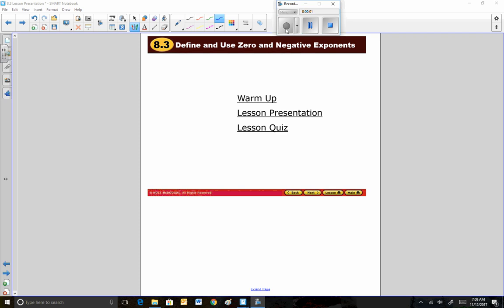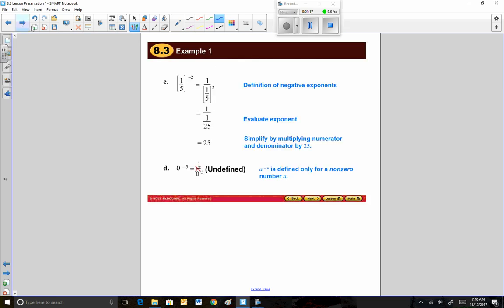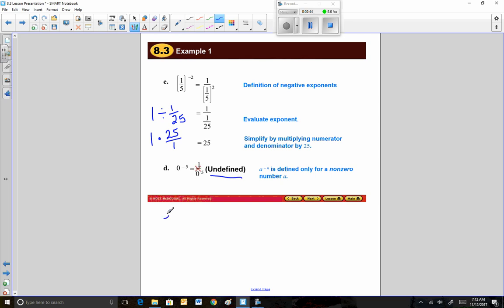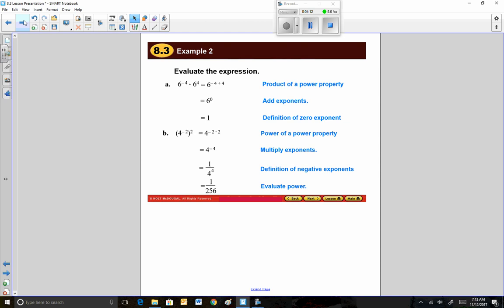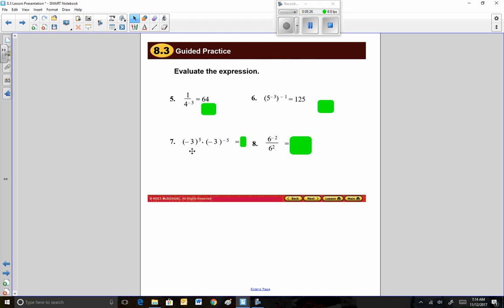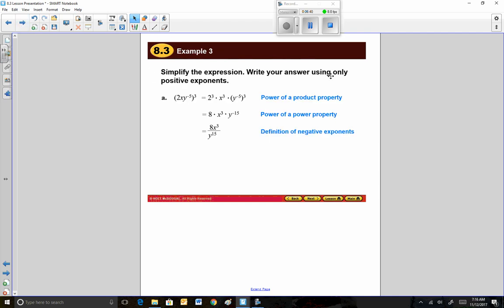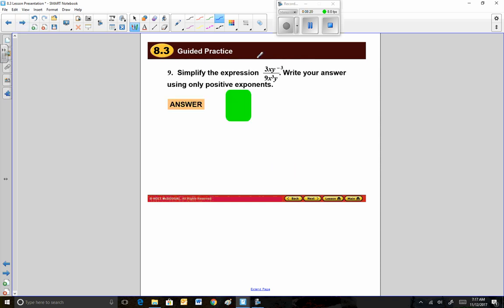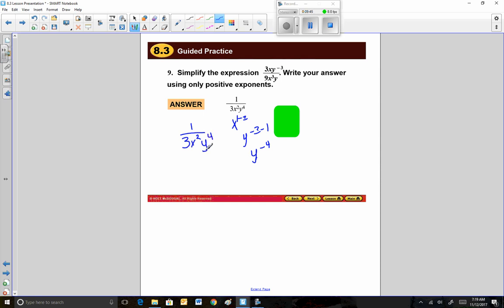8 3 zero and negative exponents Ex 1 3